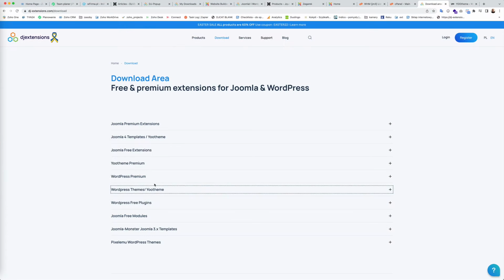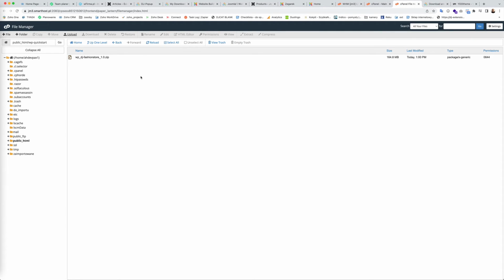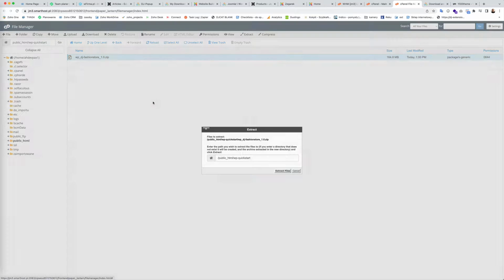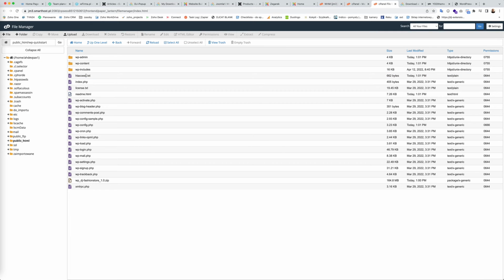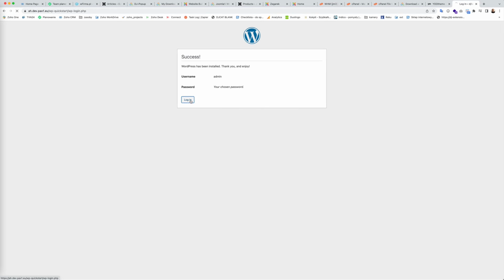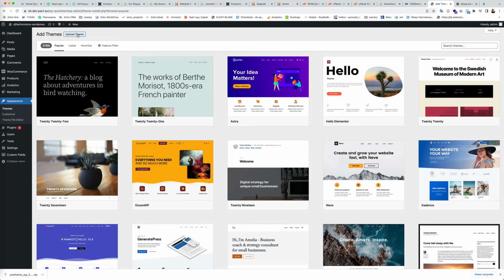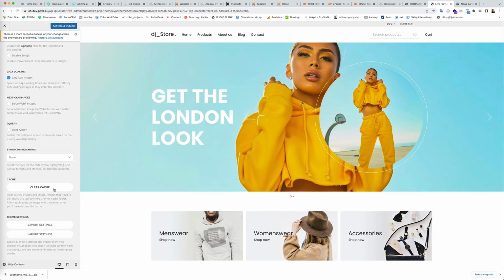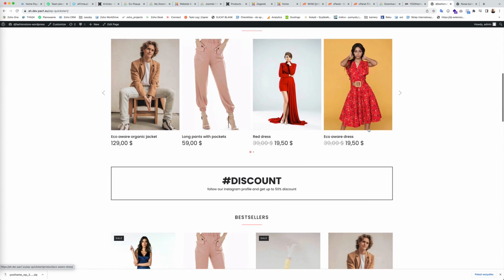Quickstart for WordPress: Installation guide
Theme installation setup for WordPress.

The quickstart installation was made on the DJ-FashionStore WordPress theme example.

DJ-FashionStore is a ready to use online shop based on WordPress, WooCommerce plugin, and YOOtheme Pro web builder. Set up delivery and payment methods, add your products, and start making money online.

Remember that you can always take advantage of our experience 🦾